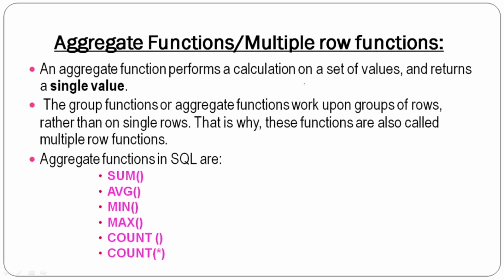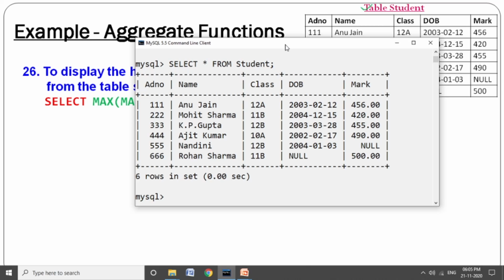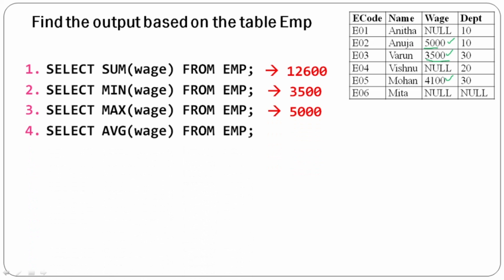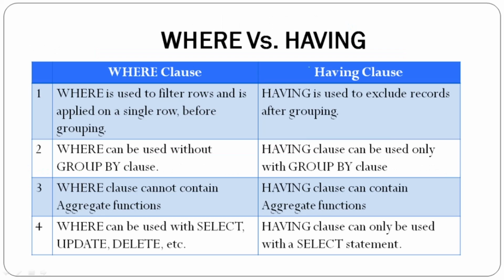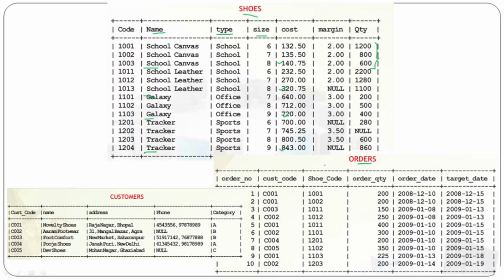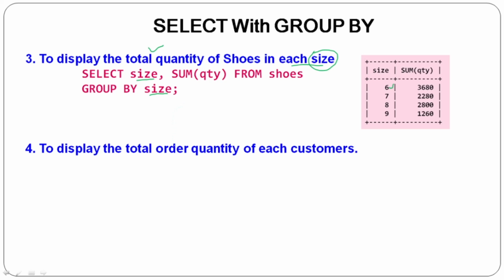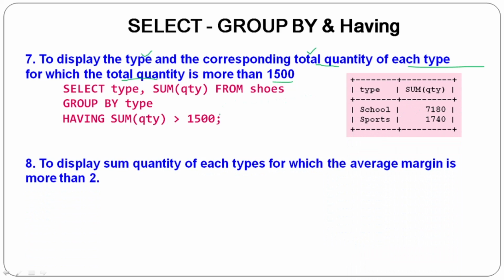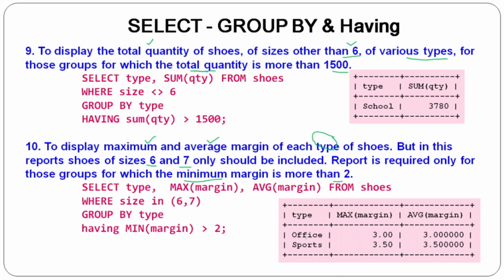SQL-Aggregate Functions and GROUP BY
How to use Aggregate functions with GROUP BY and HAVING clause